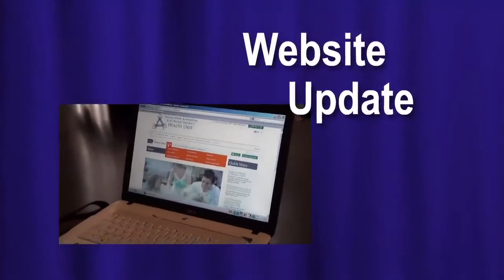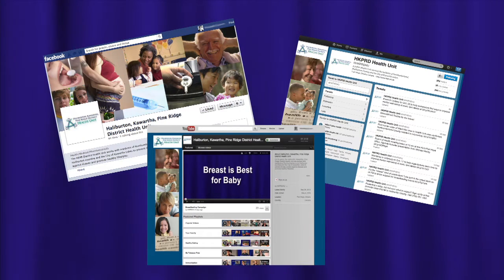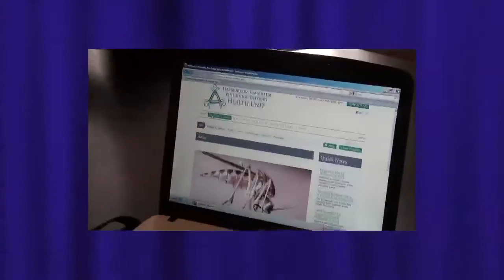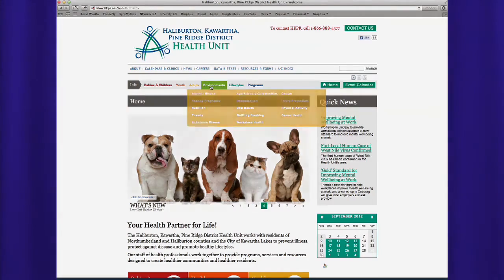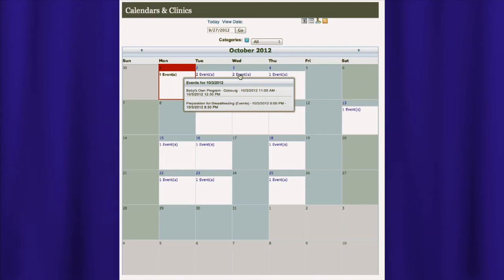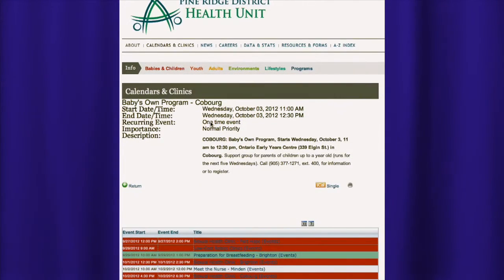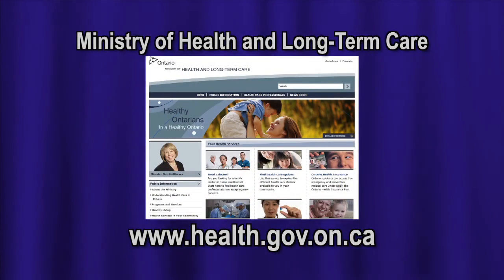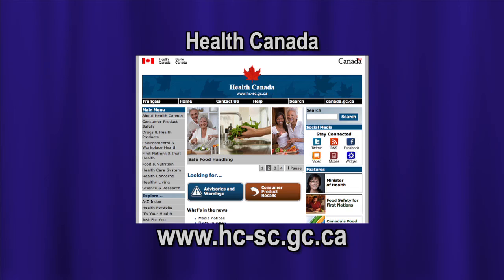Website Update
Our new website is up, running and ready to serve up information you can use.